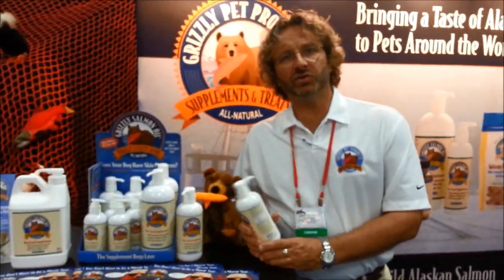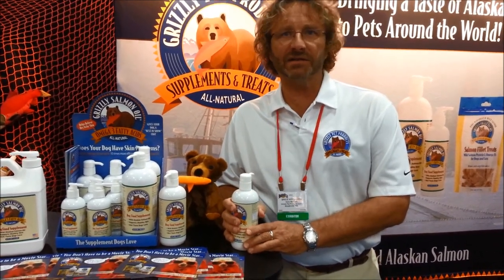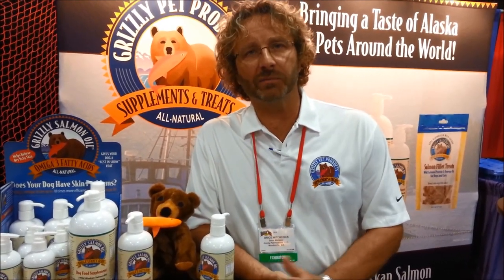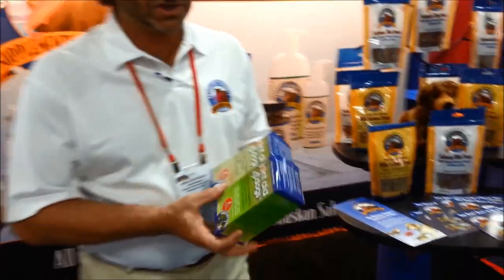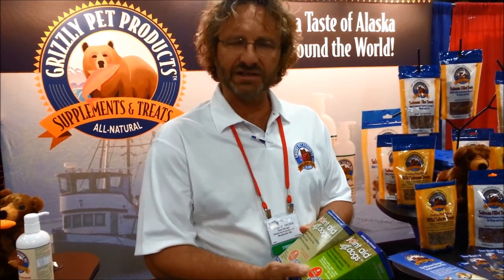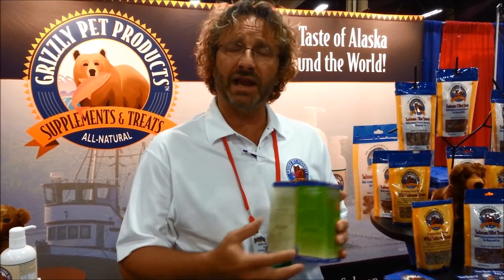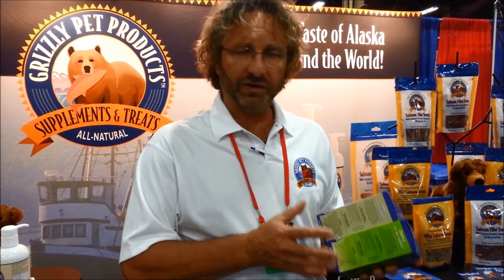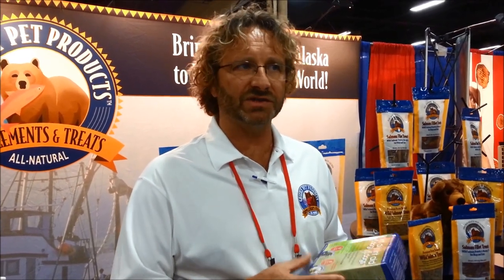CanvasPet.com Interview of Grizzly Representative, Brice H, at the 2012 SuperZoo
Here's our own Arash Sayadi at the 2012 SuperZoo interviewing Brice Hitchcock of Grizzly Pet Products about the benefits of the Grizzly Salmon Oil for your pet's digestive well-being.  Brice also tells us of about a couple of their new products that also help with your dog's digestion.